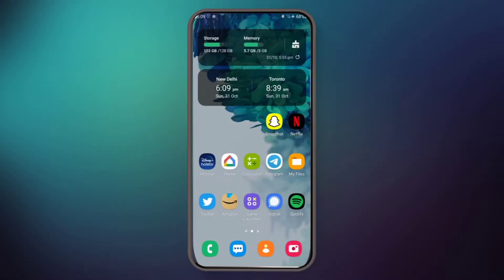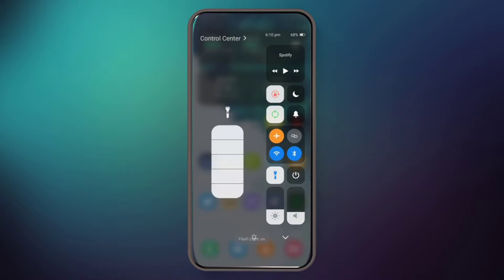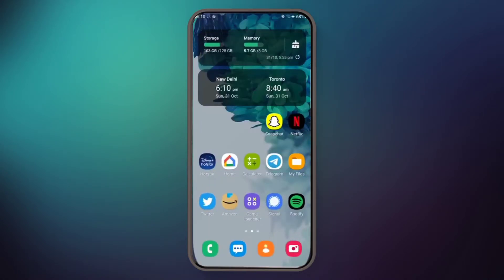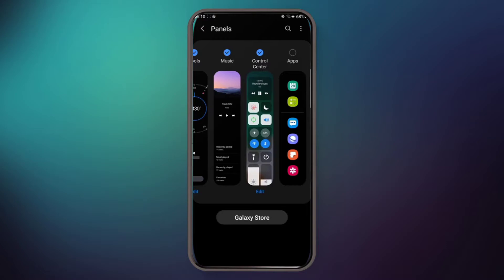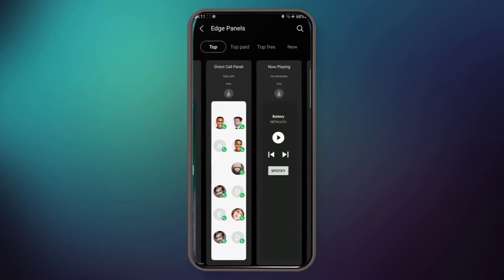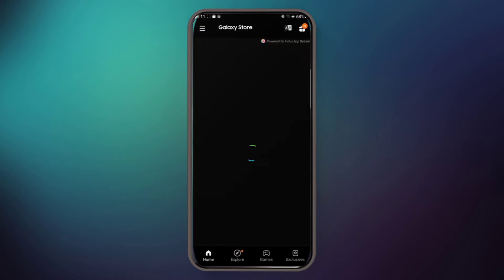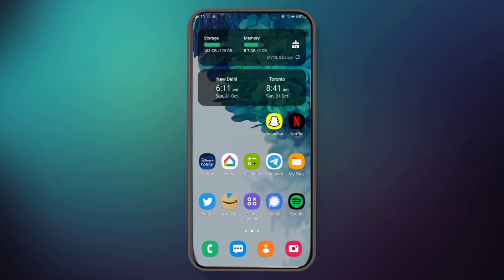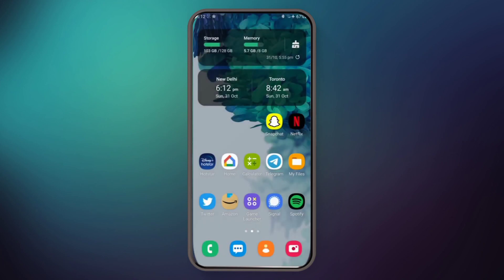Install IOS Control Center Free|Panel Edge Samsung| Android 12 One UI 4.1